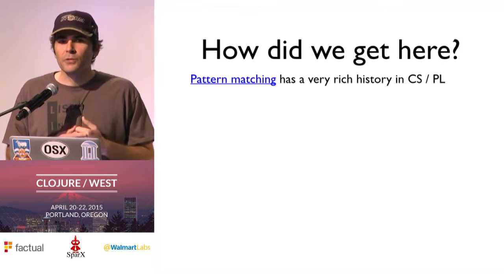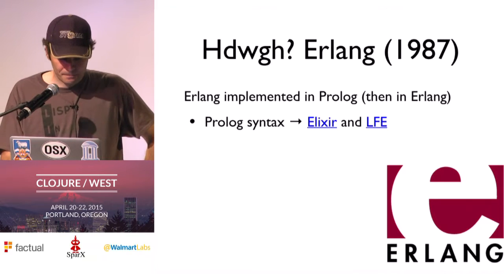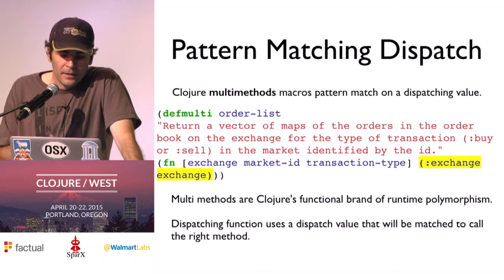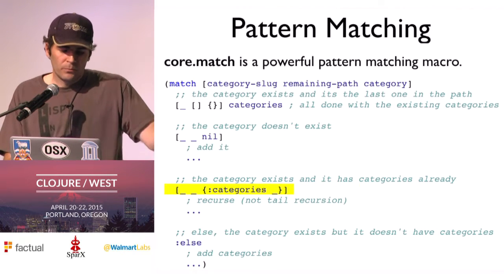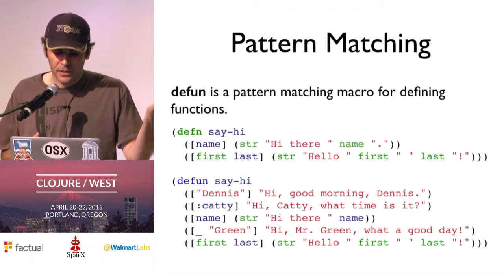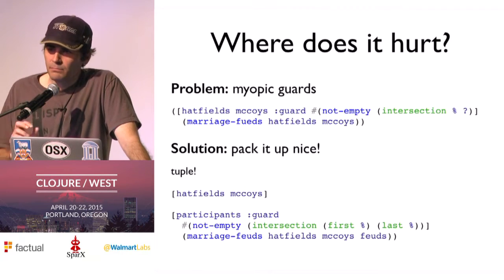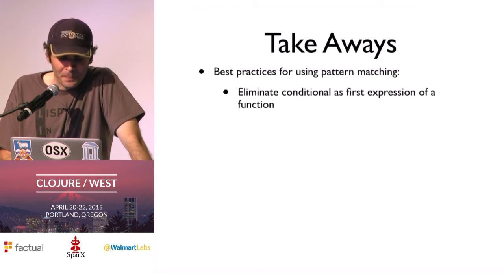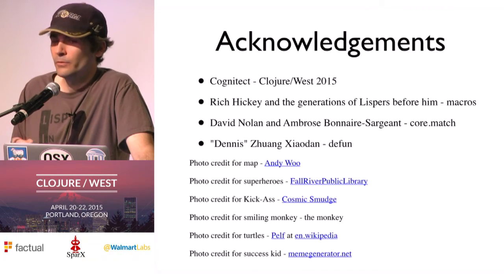Sean Johnson - Pattern Matching in Clojure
Good Clojure practice emphasizes programming with immutable data. Another practice which can greatly simplify your code is declarative programming via pattern matching. Powerful pattern matching libraries such as core.match and defun give Clojure pattern matching abilities that rival Prolog and Erlang. This session is an experience report and best practices from extensive use of pattern matching libraries in recent open source Clojure projects.